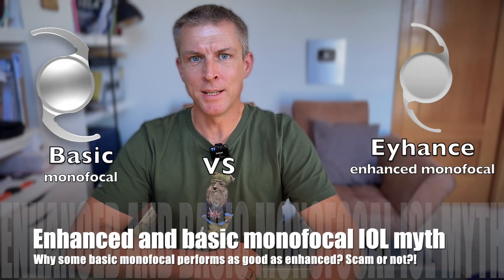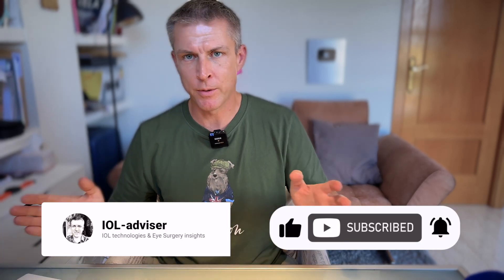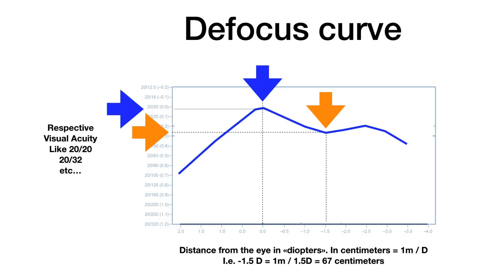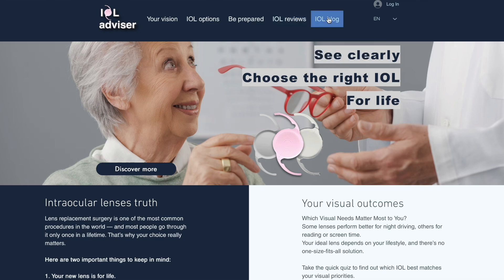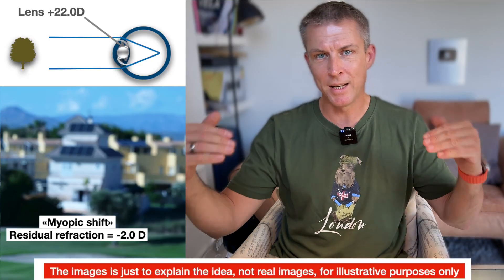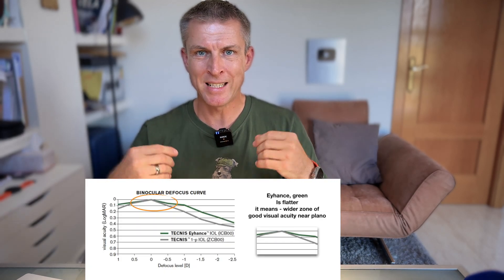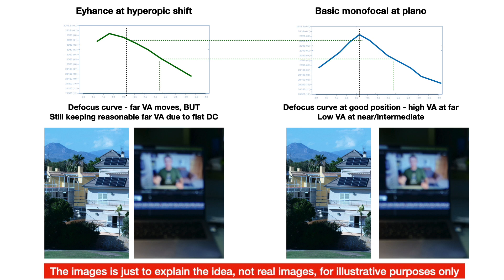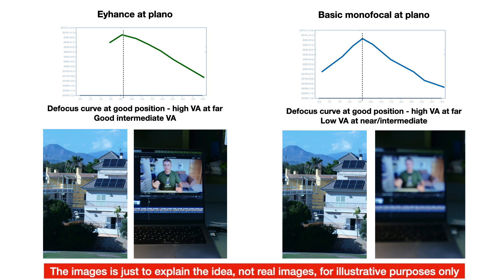Eyhance, Aspire, RayOne - real pitfalls of enhanced monofocal IOLs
1️⃣ Use FREE IOL questionnaire to find your optimal IOL type